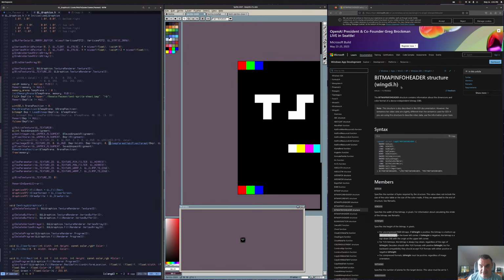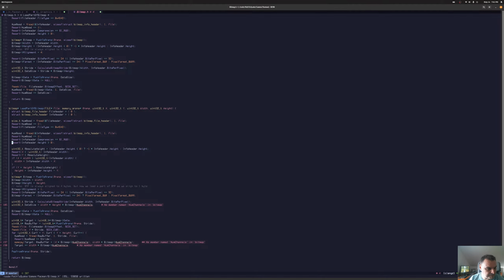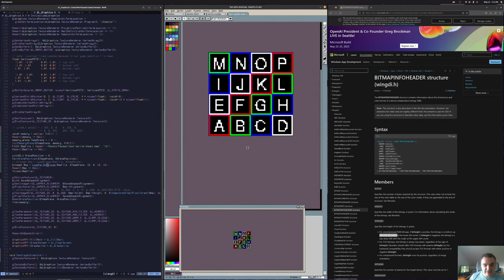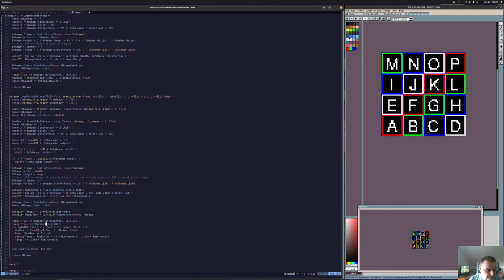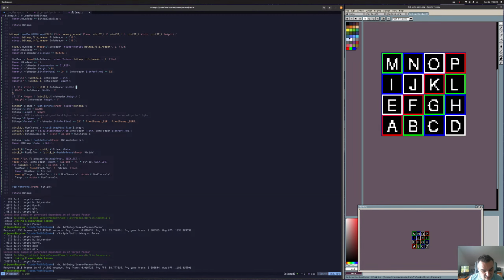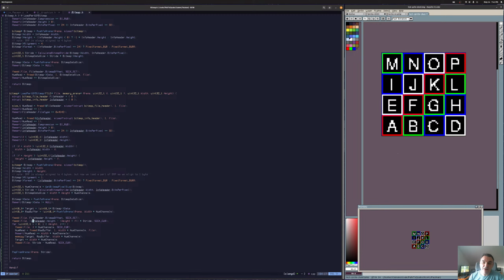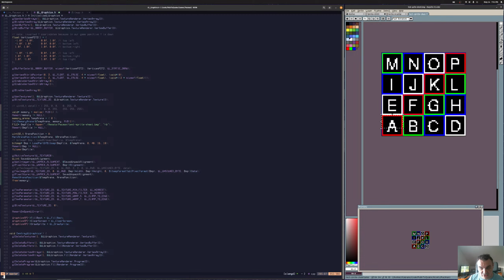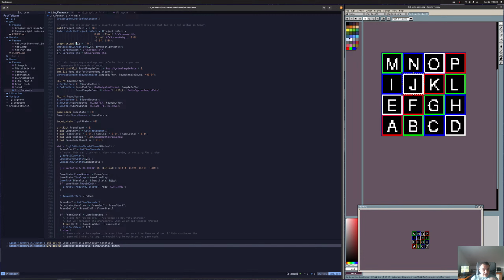Stjepano - Game coding livestream 008 - bmp part 3